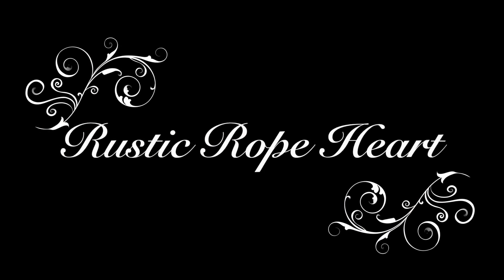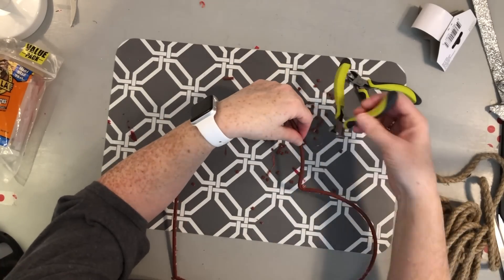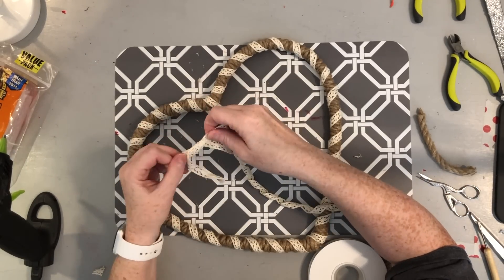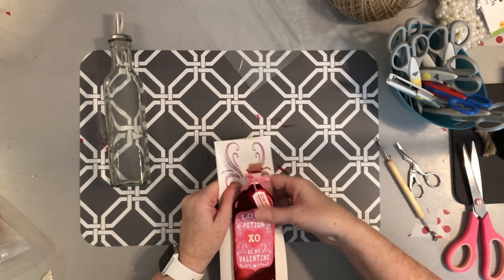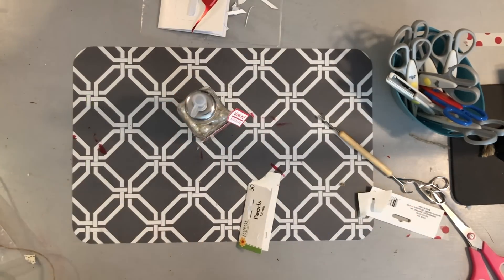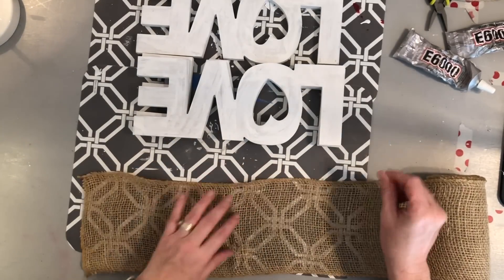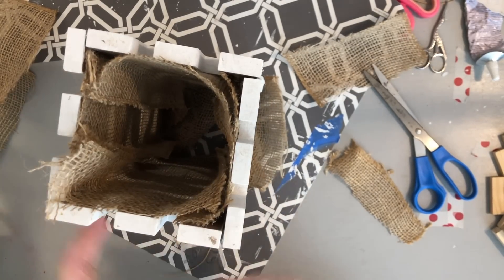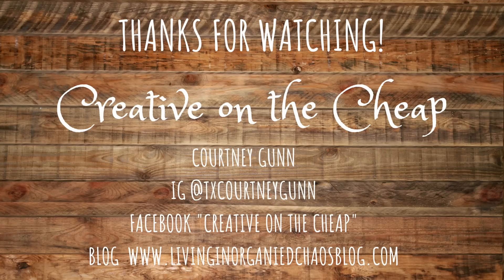Dollar Tree Farmhouse Valentine DIYs 💕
Today, I am showing you 3 quick and easy Valentine DIYS with all supplies being bought at the Dollar Tree.

❤︎ SUPPLIES I GET ASKED ABOUT ❤︎
Ladybug Vacuum
Surebonder Cordless Charger Station Glue Gun
Surebonder Cordless Charger Detail Tip Mini Glue Gun
Surebonder Cordless Battery Pack Glue Gun
Surebonder Corded Precision Tip Glue Gun

Arteza Hobby Kit (exacto knife set)
Fiskars Cutting Mat, Rotary Cutter, Acrylic Ruler Set
Fiskars Micro-Tip Action Scissors
Fiskars Curved Blade Scissors

Cricut Maker
Vinyl Stencil Paper
Cordless Rotating Tabletop Fan

♡ Happy Crafting! ♡